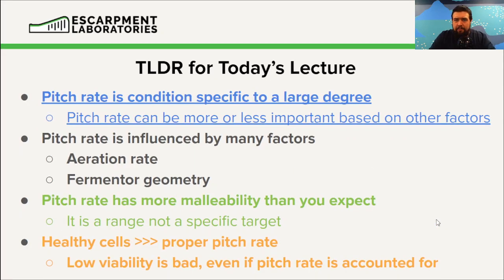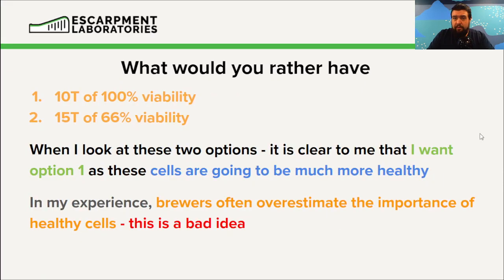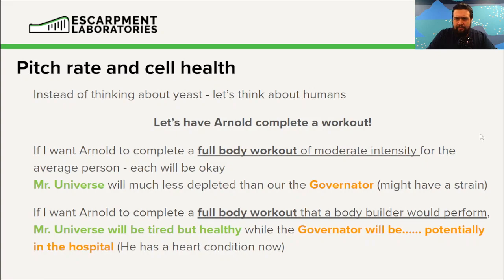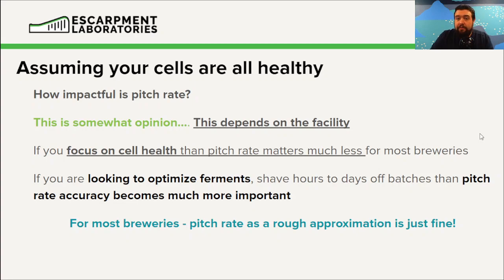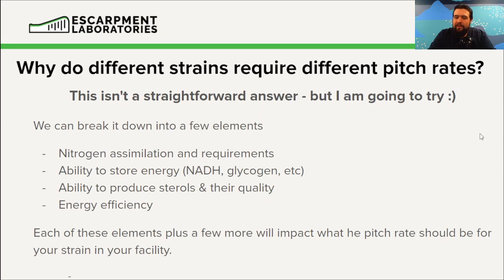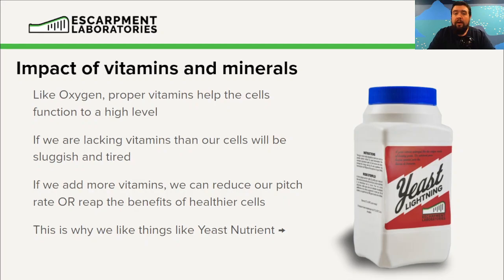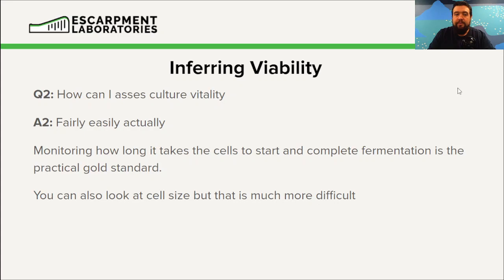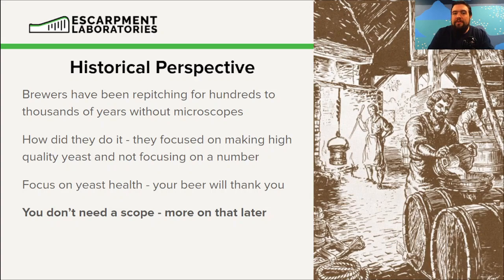Understanding Pitch Rate | Yeast Basics 2: Lecture 5 | Escarpment Labs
In this lecture, Nate Ferguson of Escarpment Labs explains the importance of pitch rates.

Today, he is focusing on topics like:
1. A detailed, but holistic, approach to pitch rate
2. The importance of vitality, not just viability!

Make sure to ask any questions in the comment sections, & we'll answer them on our special Q&A video coming soon!

Let's Grow Something Really Good!